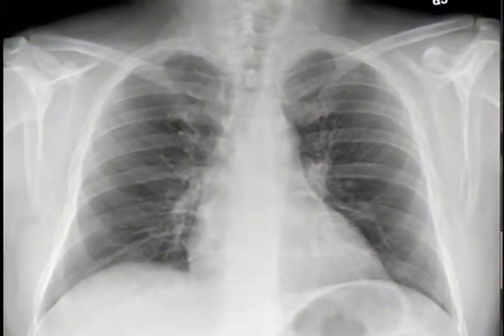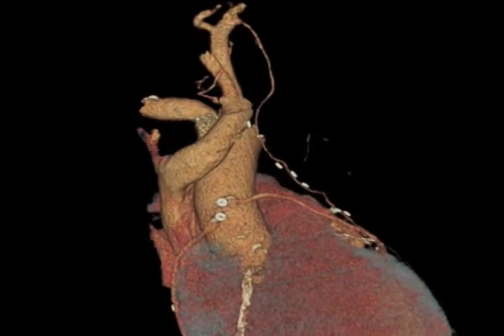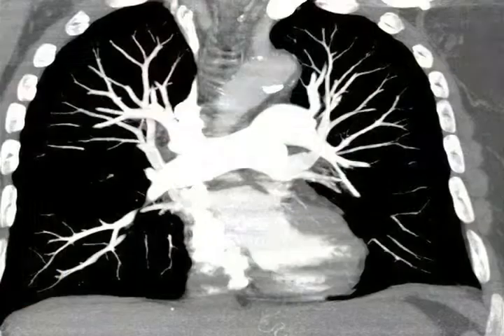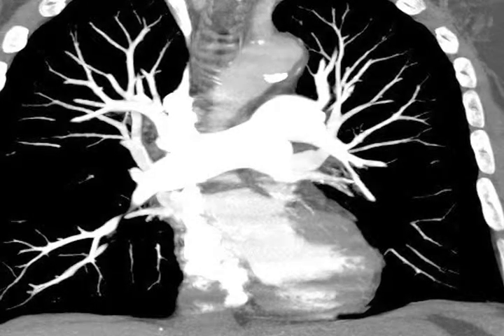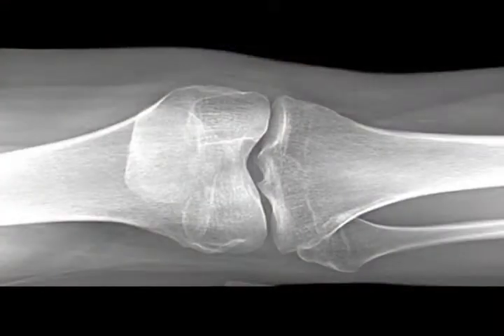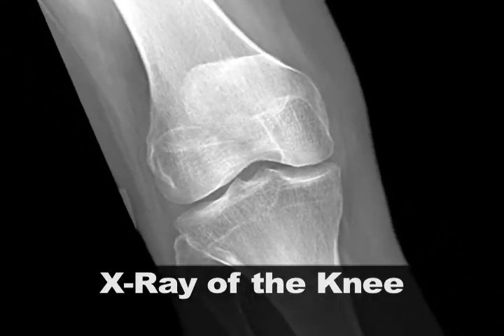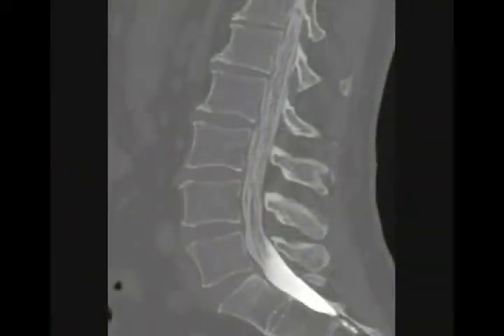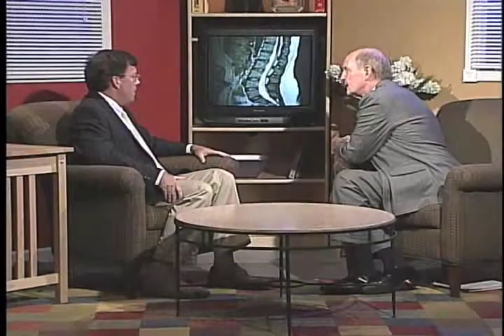MRIs, CT Scans and X-Rays: What's the Difference?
Radiologist Dr. Greg Curtin explains the different types of radiological scans and talks about advances in imaging.